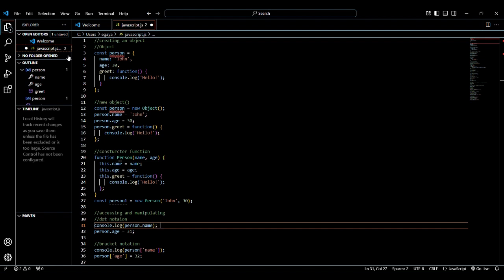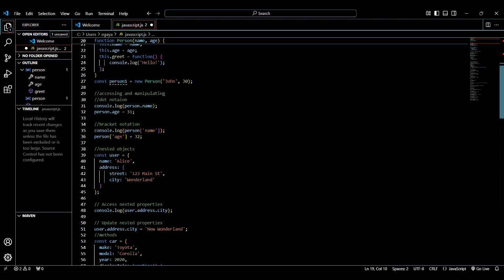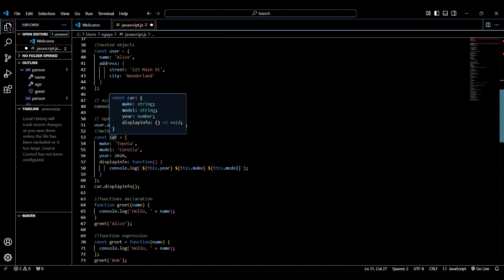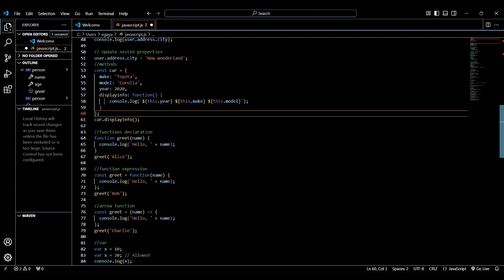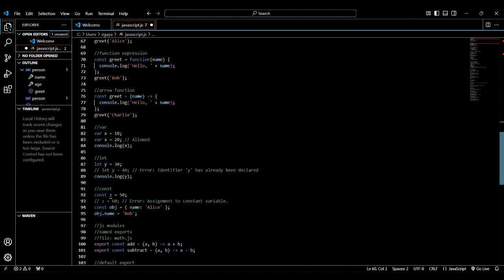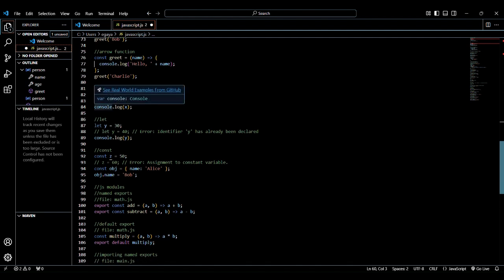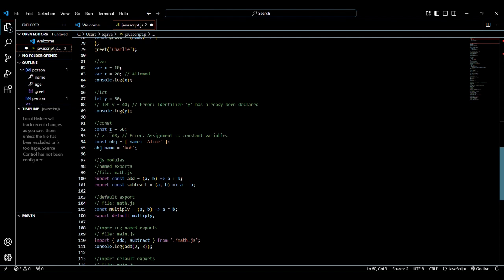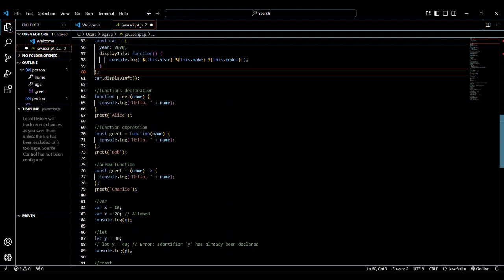Revision Assignment of Java script